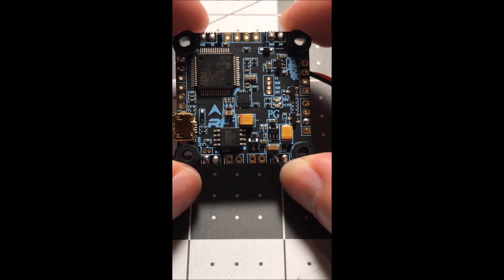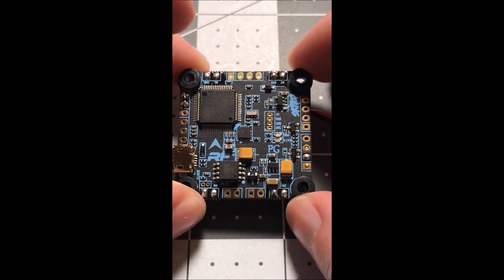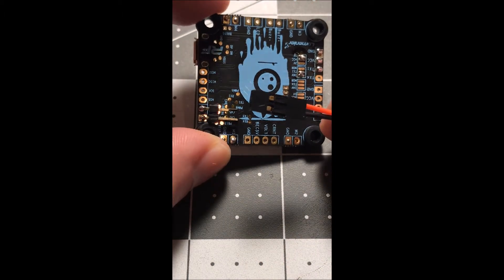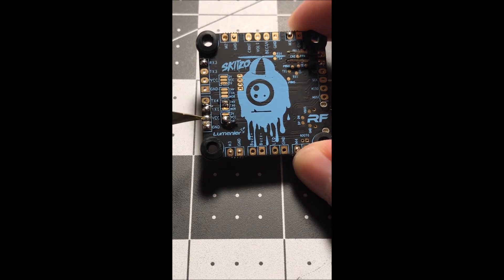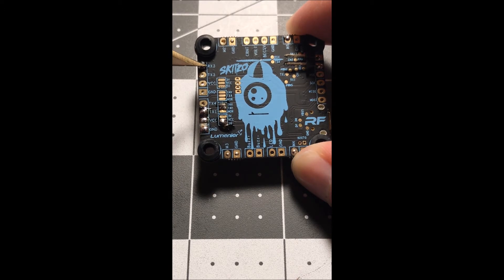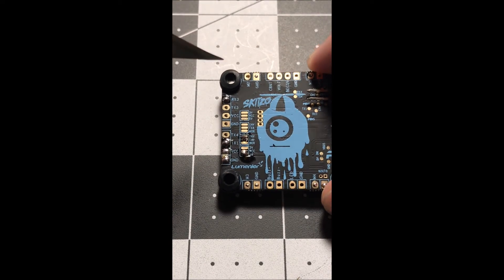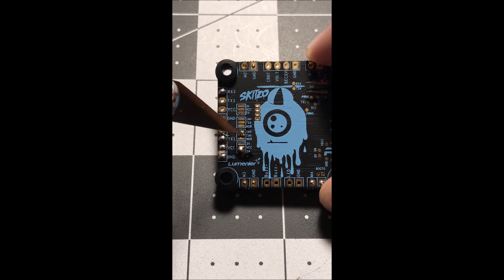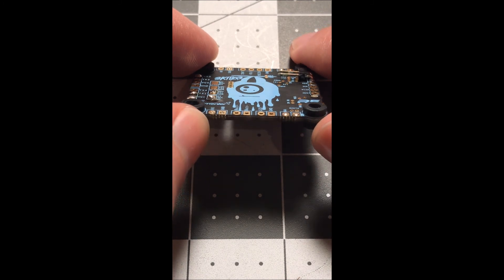SKITZO Raceflight (Revolt V2) Setup with XSR rx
How I will setup my Raceflight SKITZO revolt board with my frsky xsr.